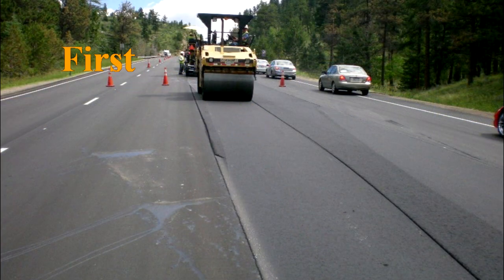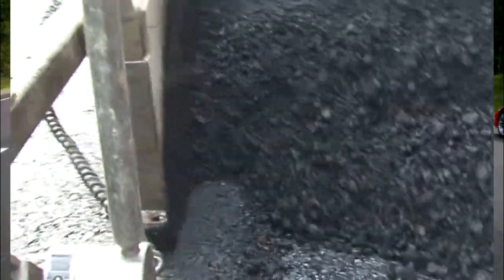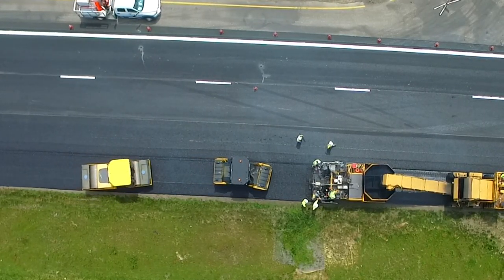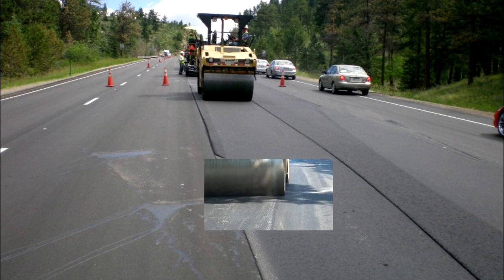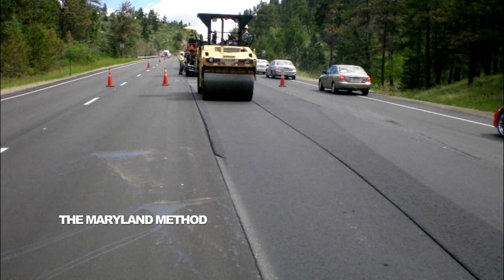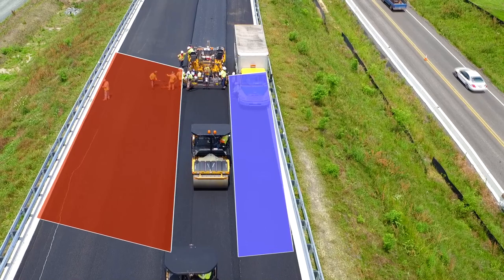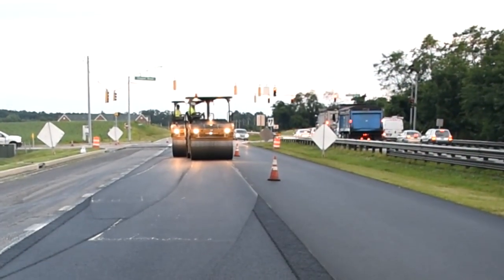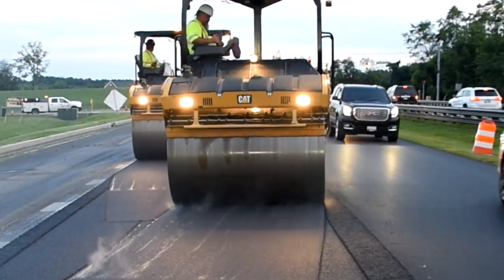Maryland Method Longitudinal Joint Compaction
The process of creating the optimal asphalt joint aside a previously created joint follows a few simple rules.  First overlap the adjoining lap 1.5".  Second, lock and consolidate the pavement a foot off the new joint.  This creates an area of resistance which confines the mix during the second step and forces mix towards the existing joint.  The third step uses the full force provided by the compactor to compress the asphalt pavement into a confined space filling voids which could lead to premature joint failure.